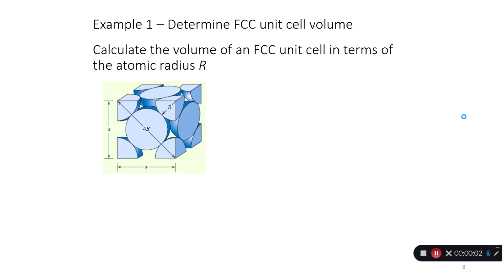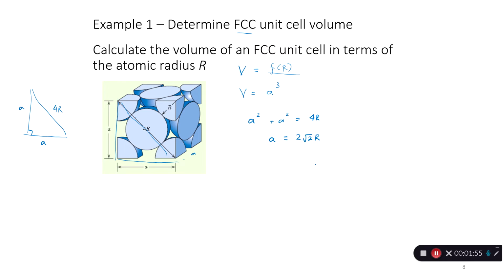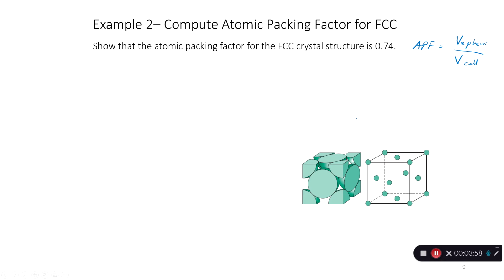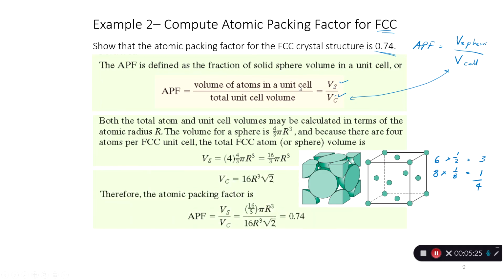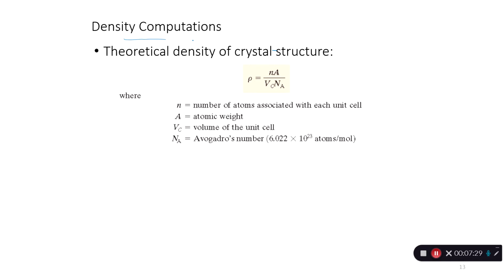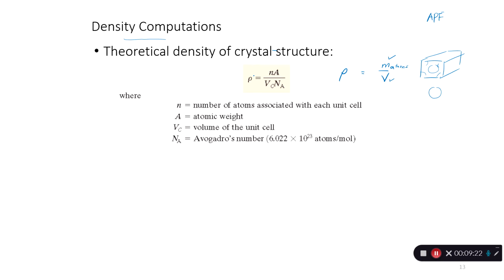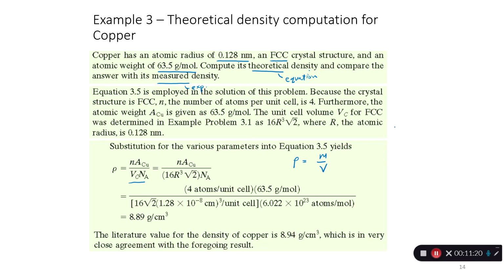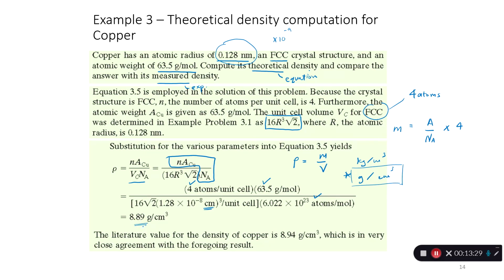Materials - Chapter 3 - Structure of Crystalline Solids - Intro Part 2